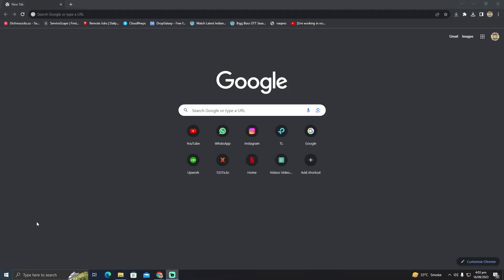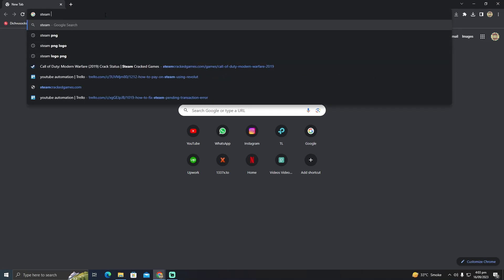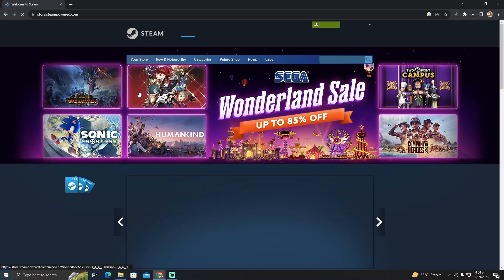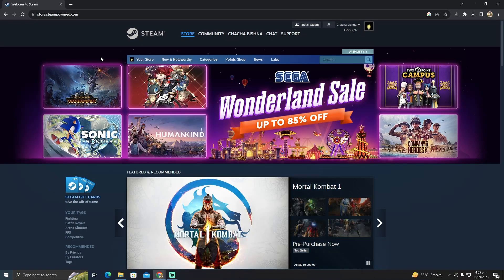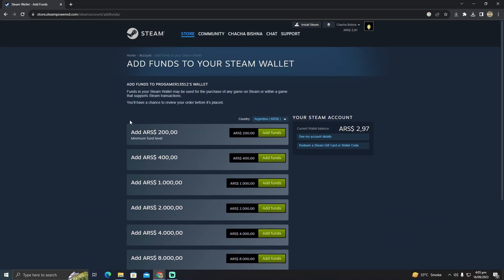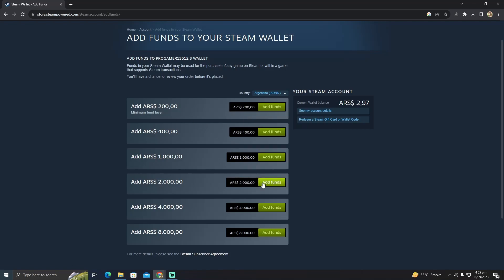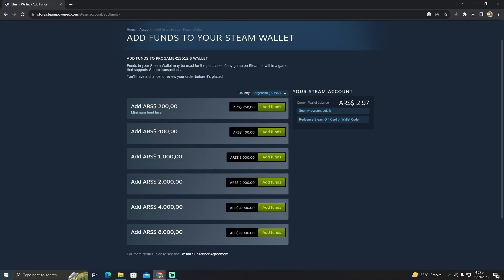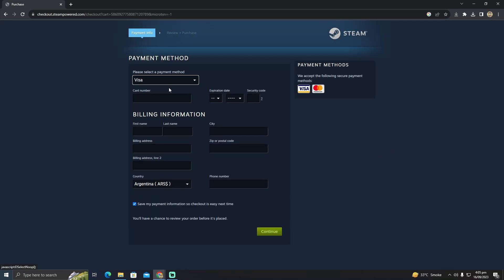ADD CUSTOM AMOUNT TO YOUR STEAM WALLET 2025! (FULL GUIDE)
Discover the ultimate guide to enhancing your gaming experience by learning "How To Add Custom Amount To your Steam Wallet." In this comprehensive tutorial, we'll walk you through the process step by step, ensuring you have the freedom to top up your Steam Wallet with any amount you desire. Say goodbye to restrictions and hello to personalized gaming!

0:00 INTRO
0:04 TUTORIAL